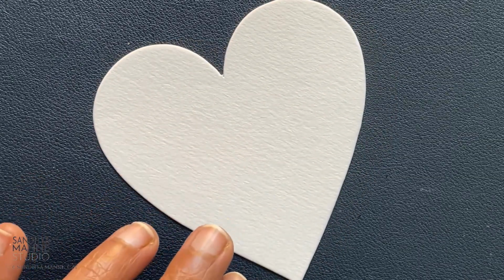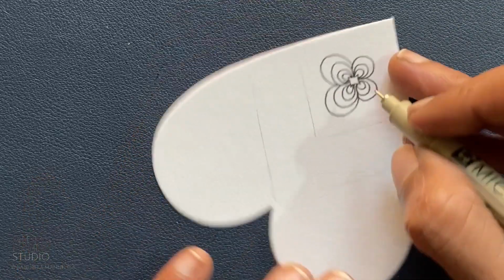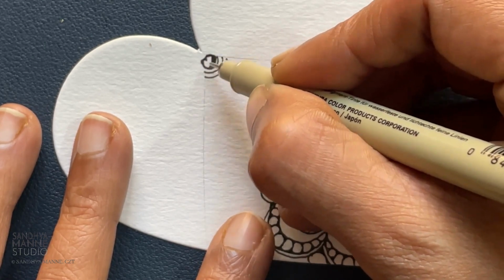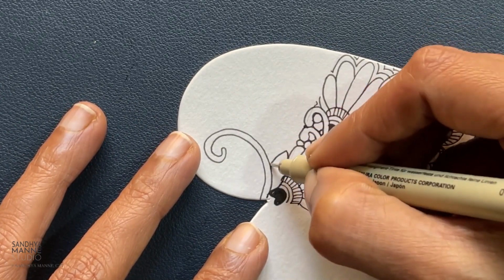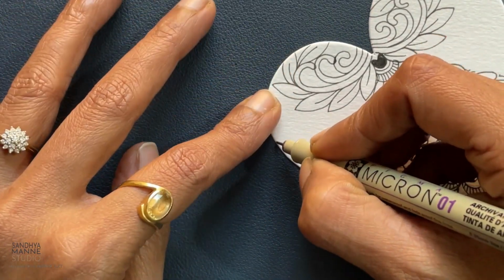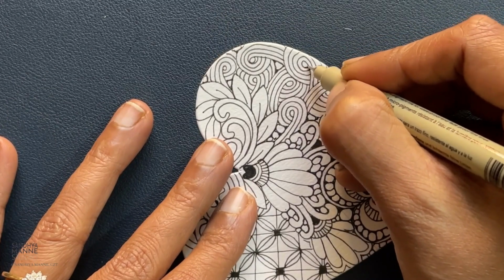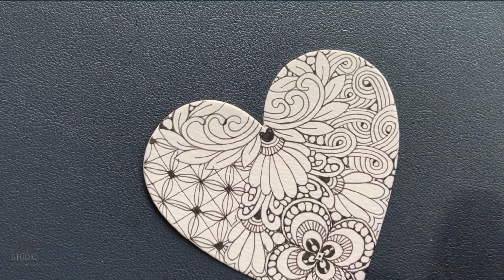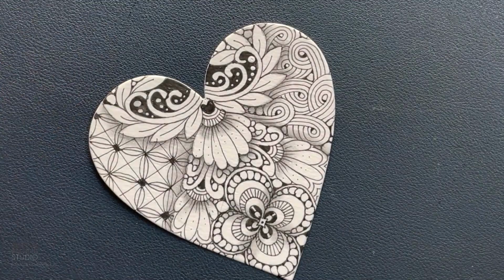Tile on Tile String #12 a tutorial with tangle TWIZZY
Join me for some Instant Zen!! Learn to make your own string!! Tile On Tile String #12, is an easy online project for beginners. A Zentangle® Mini Project... where I take you on a fun trip of creating your own string using a tile. In the Tile On Tile String project, we create Zentangle using a string...It's another way to get to a complete Zen mode!  Tangle along with me!!
Luv ❤️
Sandhya!

Tangles used: Tizzy, Lanie, Hollis, Leef-e-vin, Whimriph, Sandswirl
Materials: White Heart Tile, Black Micron Pen 01, pencil, and stub